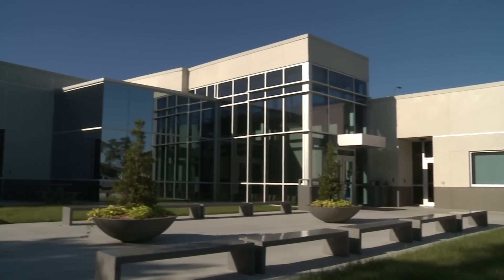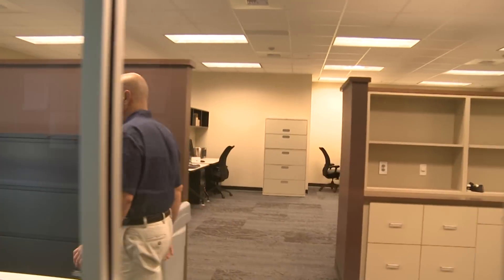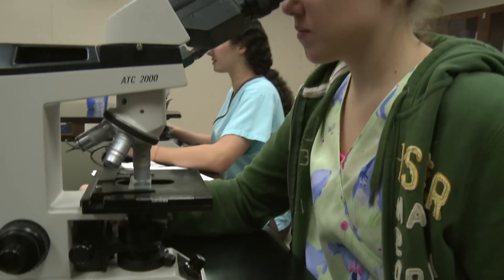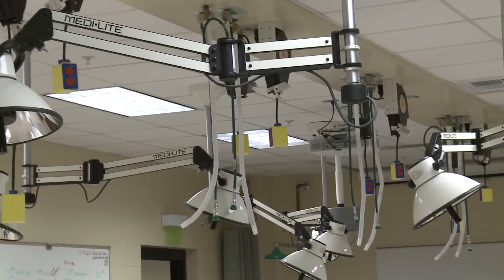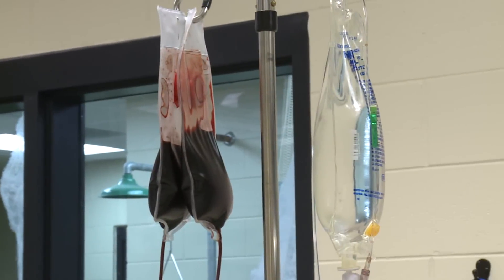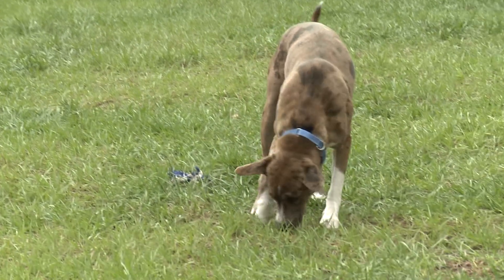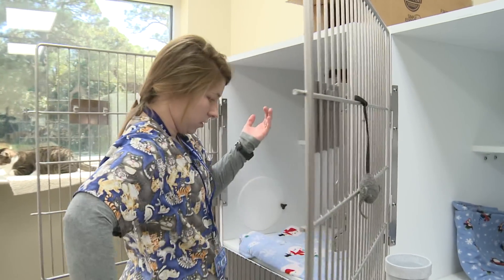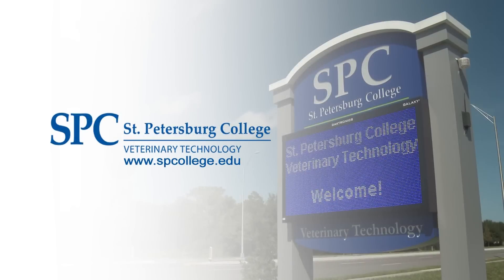Veterinary Technology Center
SPC's $11 million, Veterinary Technology facility boasts more than 32,000 square feet of state-of-the-art classrooms, labs, surgery and x-ray suites, kennels and offices. Located next door to Pinellas County Animal Services on Ulmerton Road, the convenient location will make it easy for SPC students to get valuable work experience and for county services to get a volunteer boost. SPC's Veterinary Technology Center was awarded LEED® Gold certification by the U.S. Green Building Council.

About St. Petersburg College:
Today, SPC has eight learning sites throughout Pinellas County and recently became the first college in Florida to offer a four-year degree in Dental Hygiene. This program's offerings augment its two-year program, which has been in operation since 1963. SPC added four-year degrees in Veterinary Technology, Public Safety Administration and Orthotics and Prosthetics in 2005.